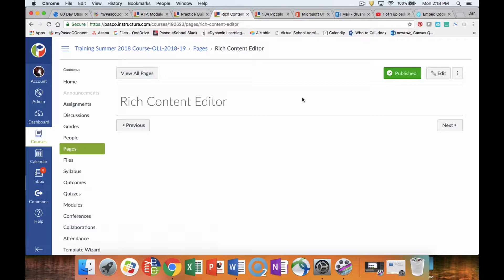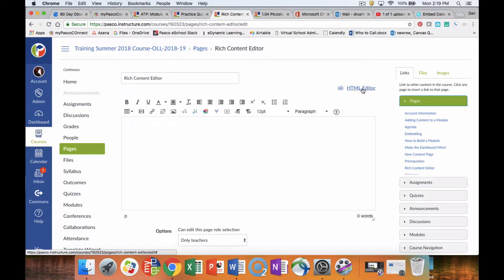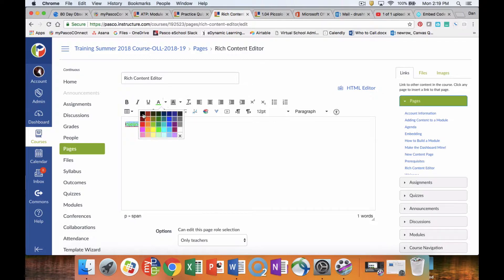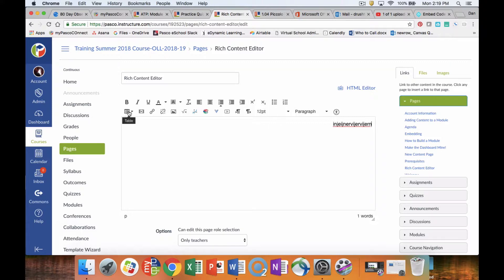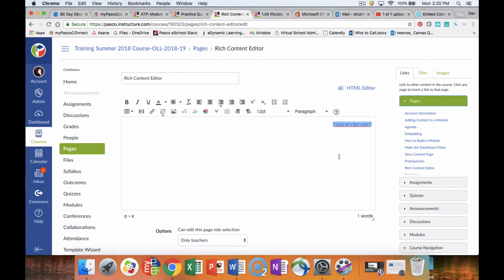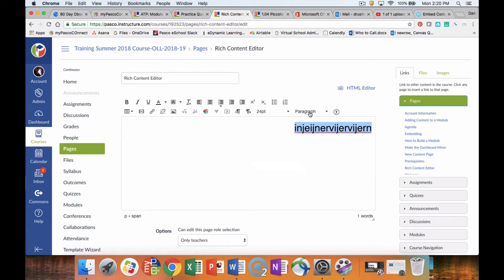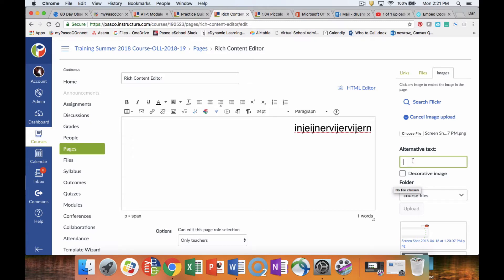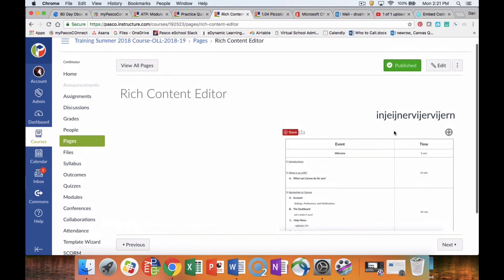Rich Content Editor